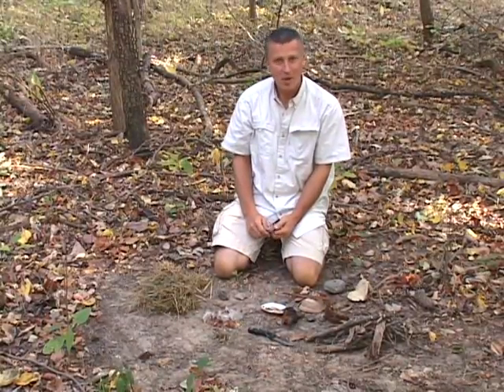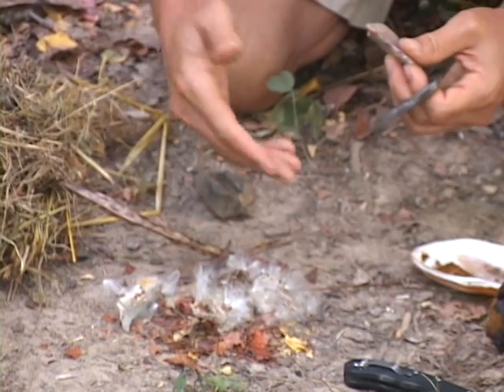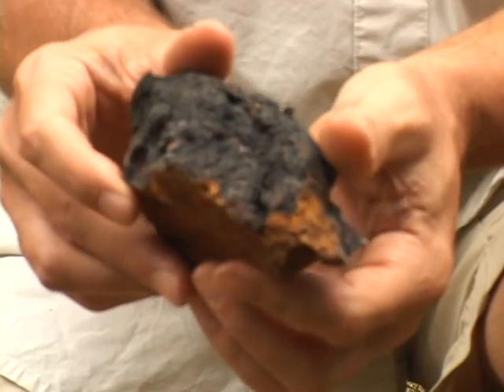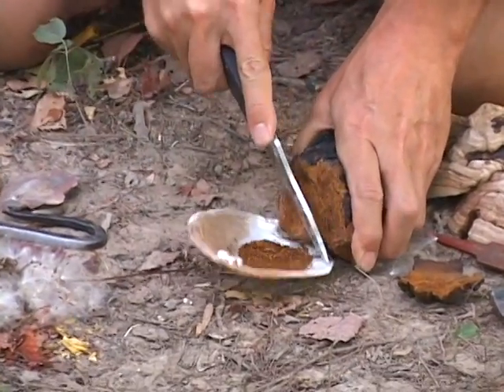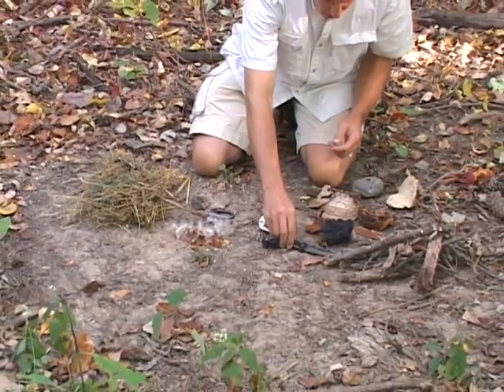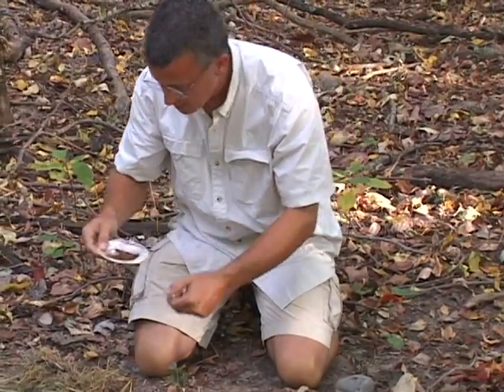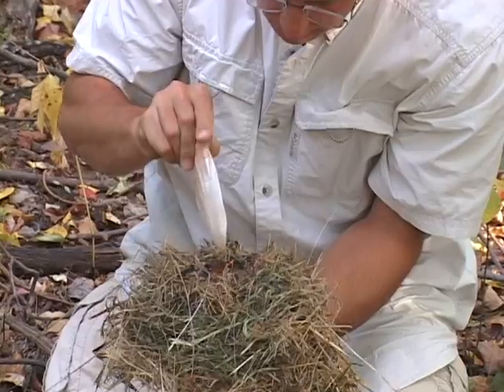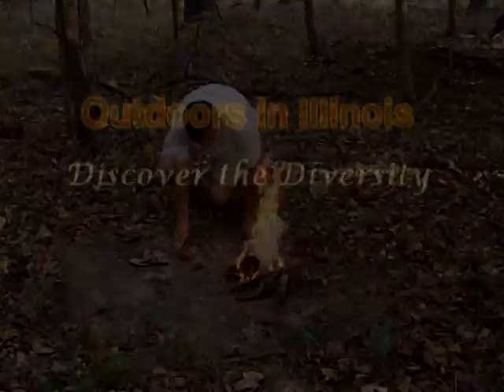How to Start a Fire with a Mushroom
Learn how ancient people used a tinder fungus with flint and steel to make a fire.